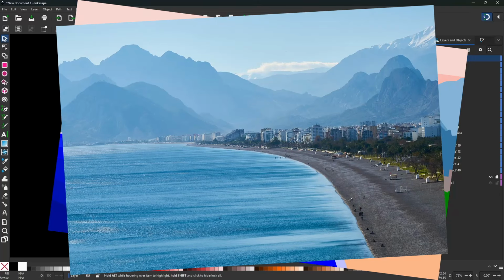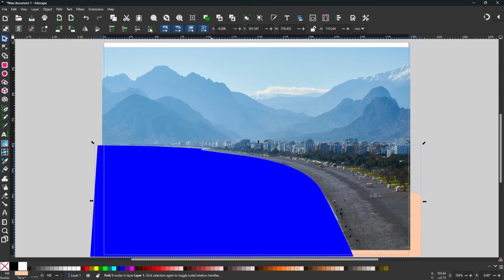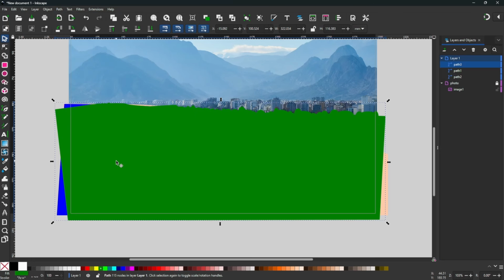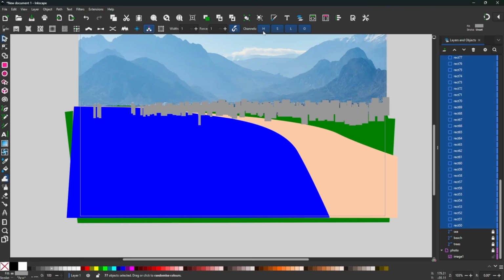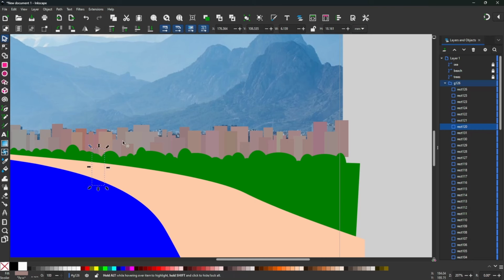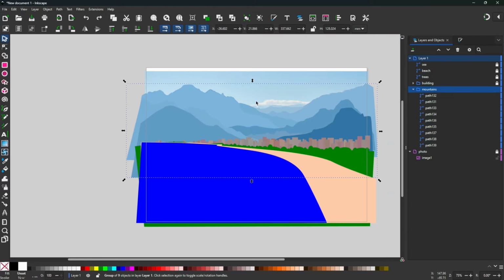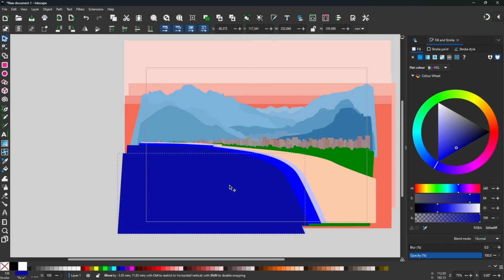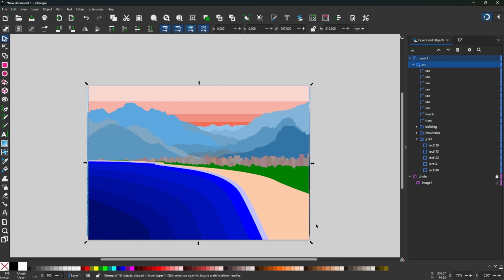Landscape Painting Inkscape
Learn how create landscape vector art from any photo by following along with this vector art for beginners tutorial. Inkscape is the perfect program for creating beautiful landscape images in this bold block colour style. In this video I show you how to draw vector landscapes, you’ll learn how to use layers to simplify your work flow, how to lock sections of your vector design to prevent accidentally moving the elements in you digital art. You will also learn about grouping sections of your image, and how to enter a group with both the selection tool and the nodes tool. I also show you how to clip your art to trim away unwanted sections, as well as several other tips and tricks you will find helpful.

In this tutorial, I’m using the latest version of Inkscape – Inkscape 1.4 beta